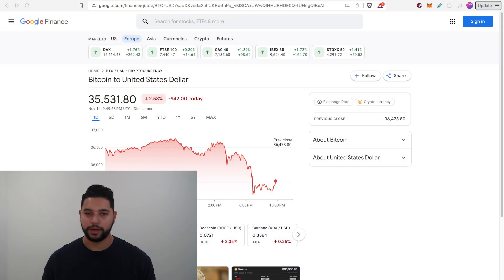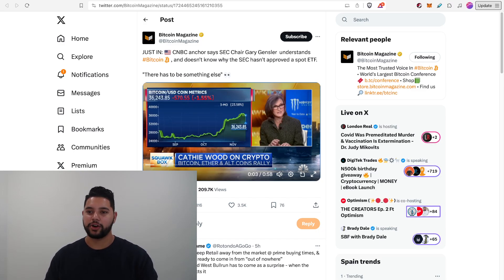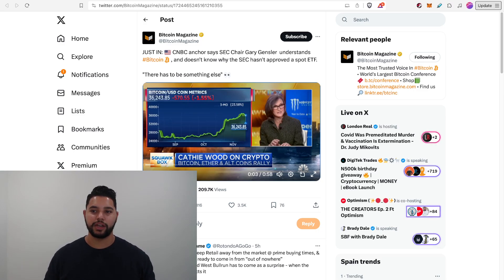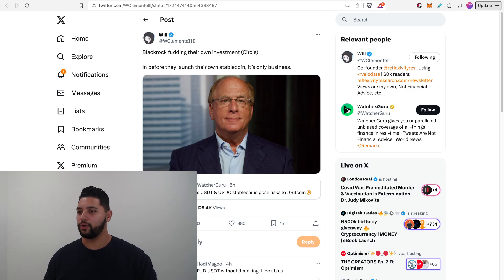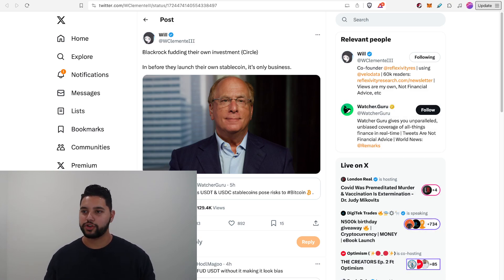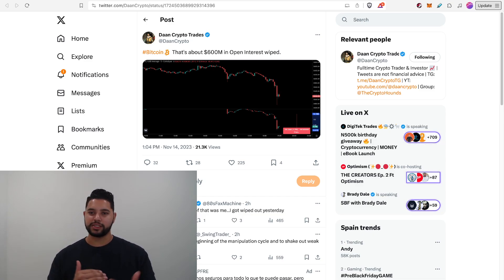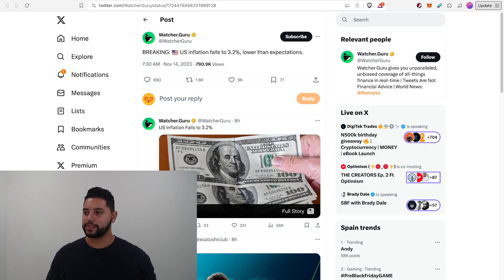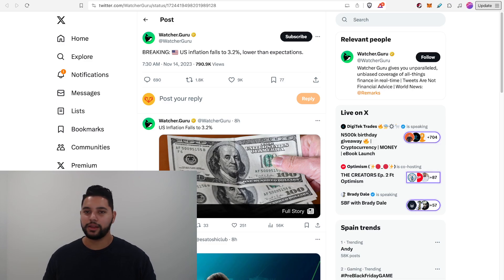The "Something Else" That's Blocking Gensler From Approving BTC Spot ETF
In a bold statement, Cathie Wood suggests that if SEC's Gary Gensler doesn't greenlight the spot Bitcoin ETFs soon, there might be hidden agendas at play. This comes at a critical juncture where the crypto community eagerly awaits regulatory decisions that could shape the market's future.

In This Episode:
- Gary Gensler's approval of a spot Bitcoin ETF is imminent
- Blackrock says USDT and USDC stablecoins pose risks to Bitcoin
- Blackrock also holds a signficant stake in Circle, will they eat their own lunch and launch their own stablecoin like JPM did?
- $600M in Bitcoin Open Interest wiped out
- US Inflation falls to 3.2% which is slightly below expectations

Meanwhile, Blackrock, a financial behemoth, raises concerns about the impact of major stablecoins like USDT and USDC on Bitcoin's stability. Interestingly, Blackrock's significant investment in Circle, the company behind USDC, sparks speculation. Will they follow JPMorgan's footsteps and launch their own stablecoin, potentially disrupting the market?

In a dramatic turn of events, a whopping $600M in Bitcoin Open Interest has been wiped out, signaling a significant market shift. Adding to the intrigue, US inflation rates have dipped to 3.2%, slightly below expectations, fueling optimism among investors.

As we delve into these developments, several key indicators hint at the dawn of a new bull market. Join us as we unpack these exciting developments and their potential implications for the future of Bitcoin and the broader crypto landscape!